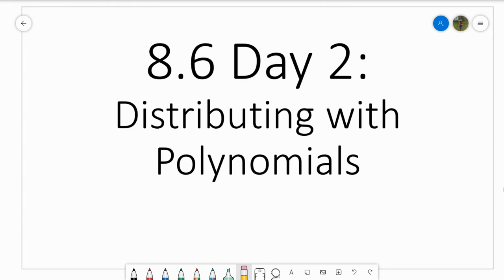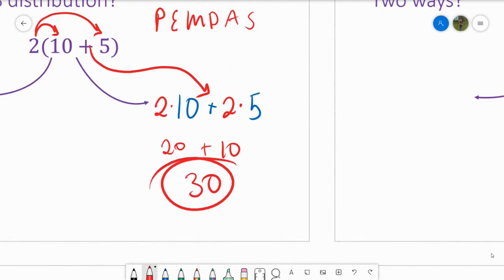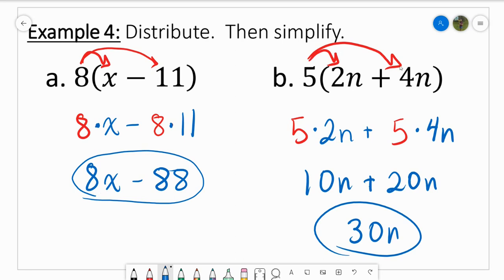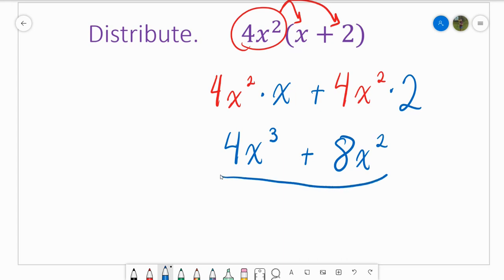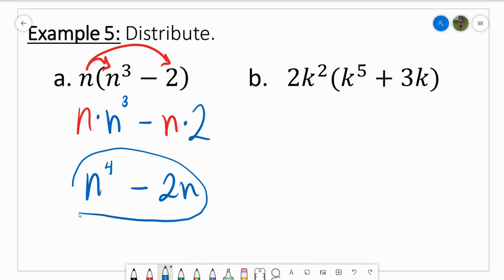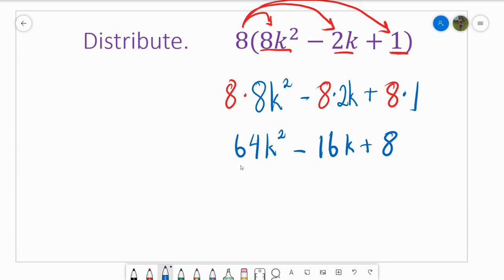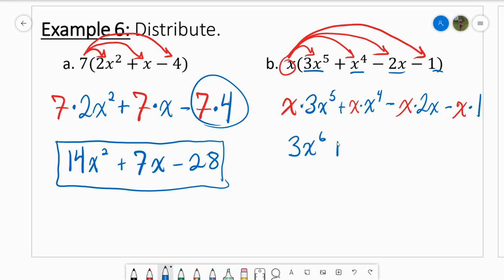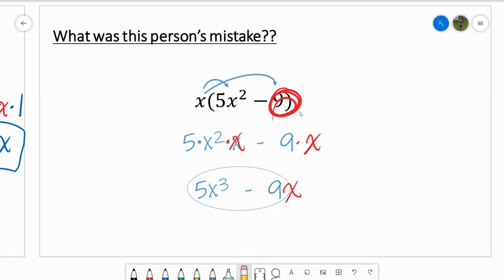8.6 Notes Day 2: Distributing with Polynomials